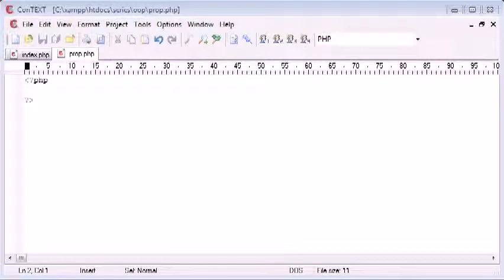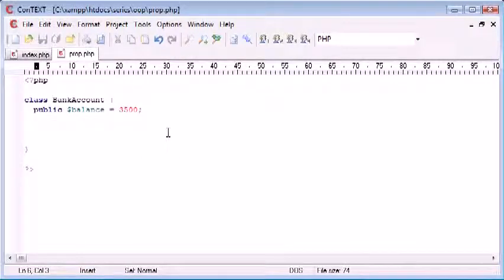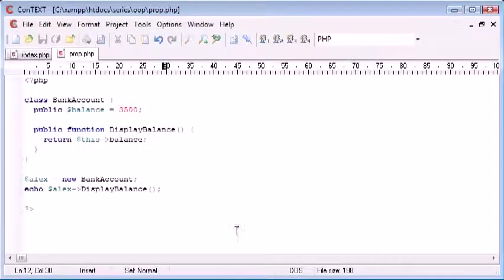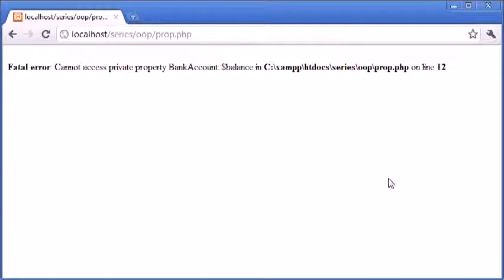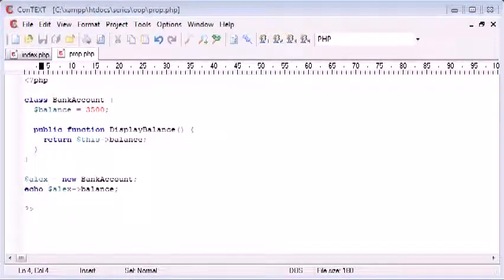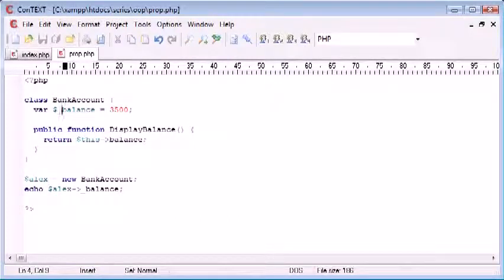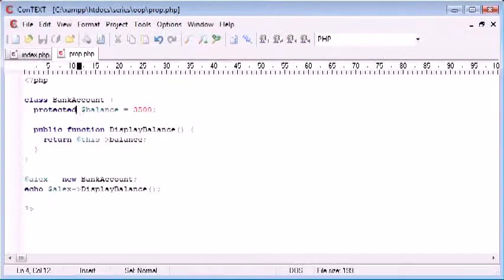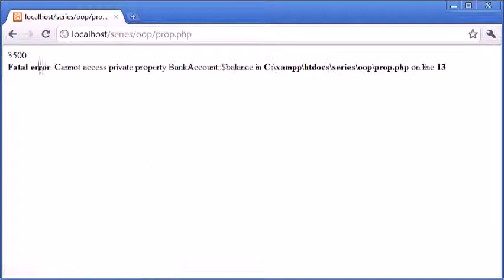Beginner PHP Tutorial 193 public, private, and protected